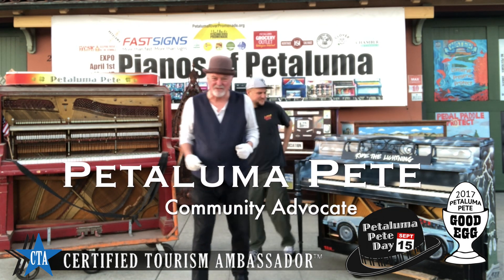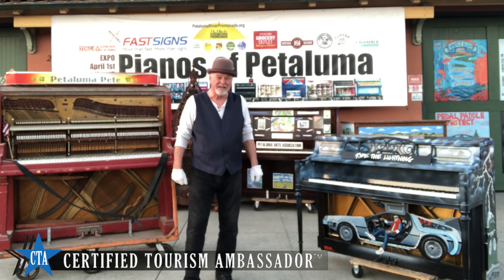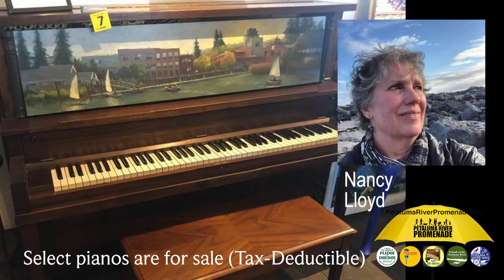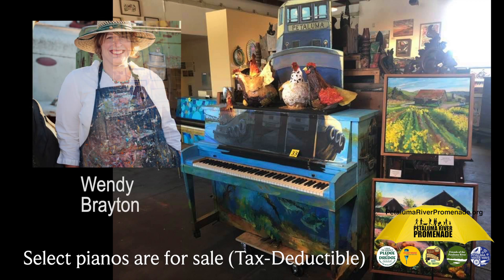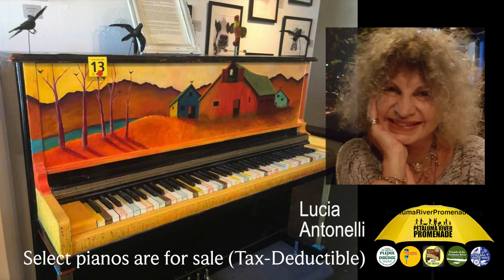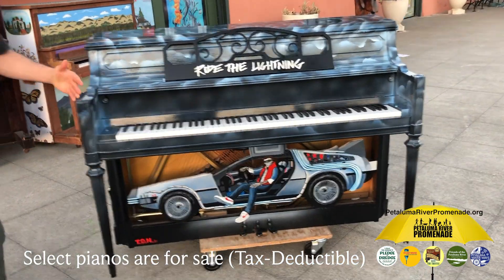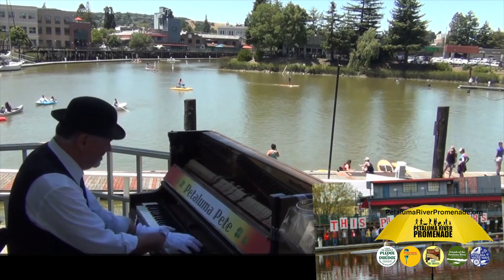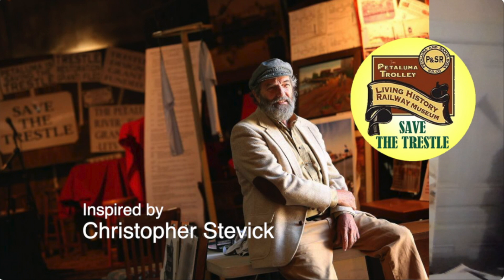Pianos of Petaluma EXPO - TOP 10 Artist Winners 2021